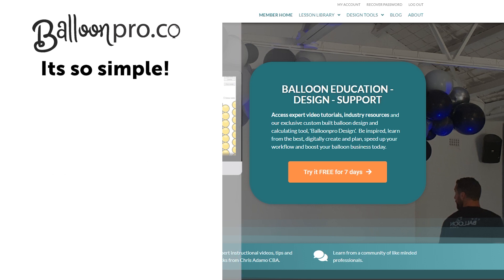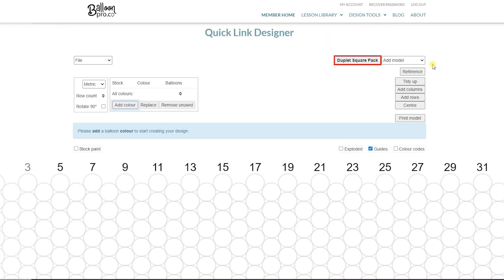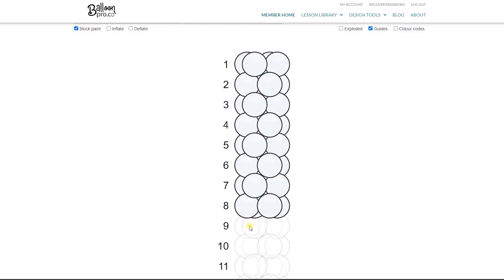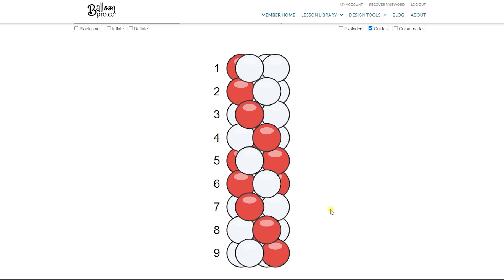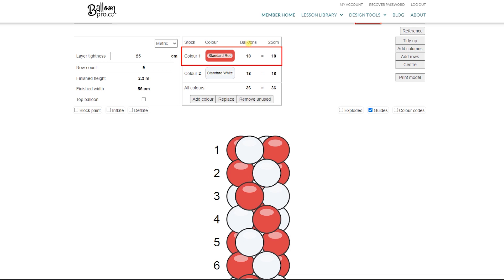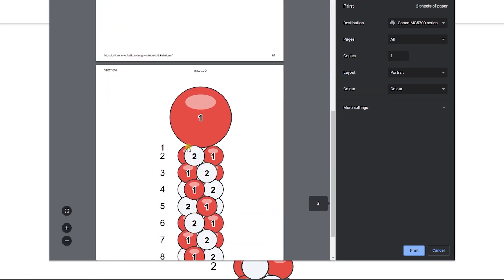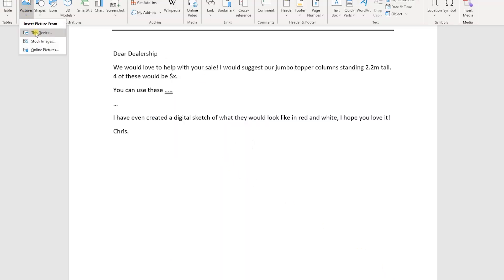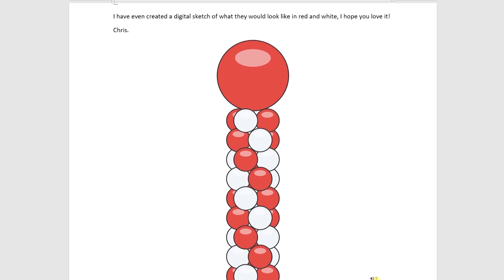Balloon columns - Its so easy to quote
Chris Adamo CBA demonstrates how fast it is to offer professional digital designs for your every day classic decor